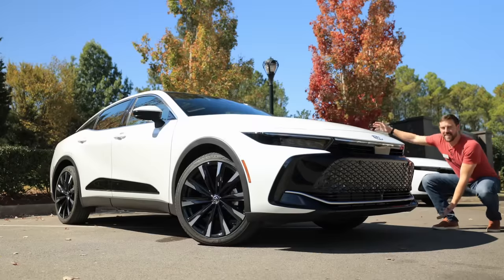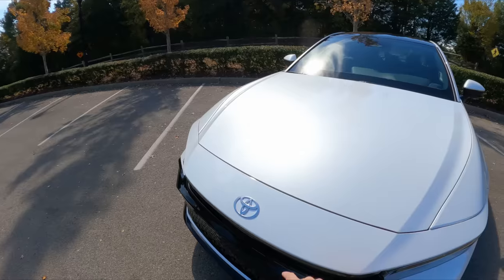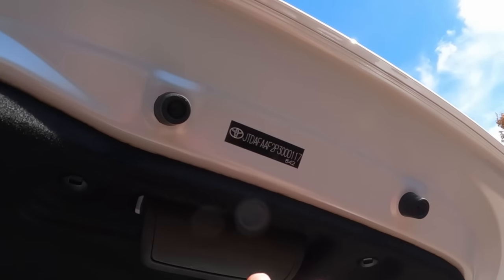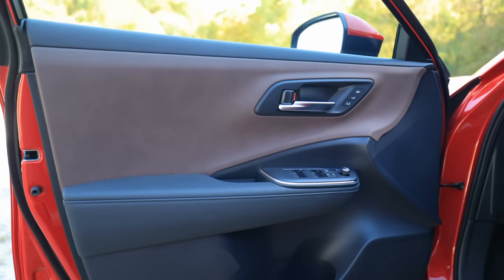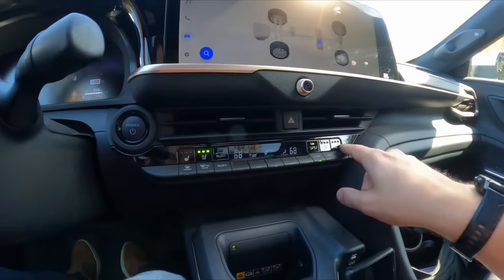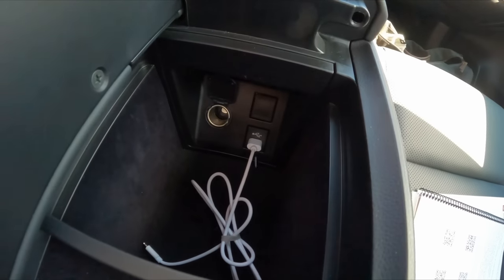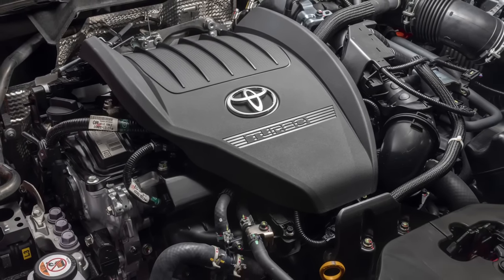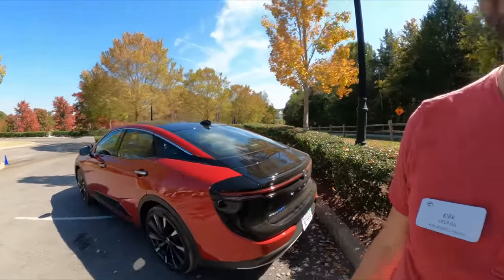*Hands On* This "Luxury" 2023 Toyota Crown Platinum is barging into the Lexus spotlight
I got my hands on the all-new Toyota Crown in the Platinum trim with the upgraded powertrain, suspension, tech, and more.

First release is the new Crown (Crossover type) around Autumn 2022 in Japan

While inheriting the Crown's DNA of innovation and limit-pushing, it has been renewed as a flagship for a new era with four variations to meet the diverse values and lifestyles of customers.
The new Crown (Crossover type) is an innovative package that combines a sedan and an SUV, and offers new values unconstrained by conventional concepts.
Powerful styling with large-diameter wheels and a simple, high-quality design.
Excellent ease of entry and exit as well as high visibility are achieved by raising the hip point. The passenger-embracing interior design and the roomy cabin space make every seat feel like a first-class seat.
Two types of powertrains with individual characteristics are employed. The newly developed 2.4-liter Turbo Hybrid System delivers a powerful yet comfortable ride, while the Series Parallel Hybrid System, which has evolved over the years, delivers a high-quality, smooth ride.
TOYOTA has unveiled the all new Crown for the first time in the world, and will release the Crown (Crossover type) as the first model around the fall of this year*1.

Crown (Crossover type) Crown (Sport type) Crown (Sedan type) Crown (Estate type)
The Crown made its initial debut in 1955 as Toyota's first mass production passenger vehicle created with Toyota's own domestic technology. The DNA of "innovation and limit-pushing" that led to the creation of the first independently developed luxury car in the early postwar period has been passed down to successive models of Crowns for the past 67 years, always pursuing new values that are one step ahead of the times and loved by many customers. However, the times have changed even faster, and the Crown has become unable to fully meet the diversifying needs of its customers, and its presence as a flagship vehicle has become less significant.

In designing the new Crown, the development team thoroughly reexamined what "Crown" is, and as a result of their pursuit of a "Crown for a new era," they have created four completely new models. In addition to the Crossover type, a new style that combines a sedan and an SUV, the Sport offers a sporty driving experience with an enticing atmosphere and an easy-to-drive package. The Sedan is a new formal design that meets the needs of chauffeurs, and the Estate is a functional SUV with a mature atmosphere and ample driving space. The new series will be rolled out in about 40 countries and regions.

0:00 - Toyota Crown Platinum Exterior
1:33 - Trunk Cargo
2:21 - Front Seat
4:58 - Back Seat
5:26 - Powertrain
5:56 - Two-Tone Comparison
6:54 - Crown Limited B-Roll